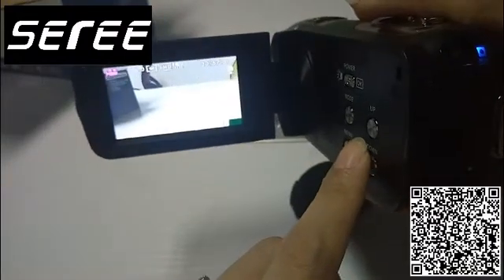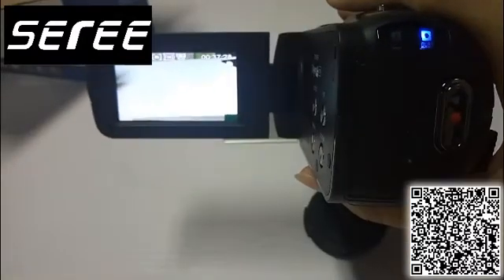Switch the shooting mode of camcorder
How to switch the shooting mode of SEREE camcorer HDV-S38?